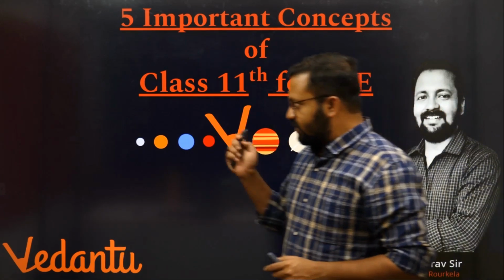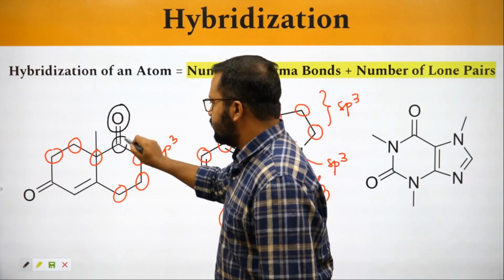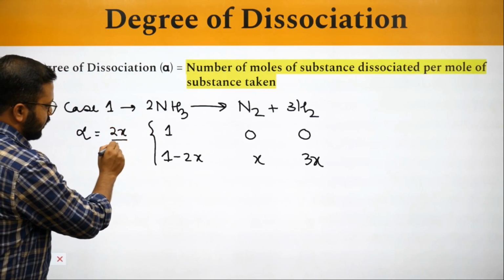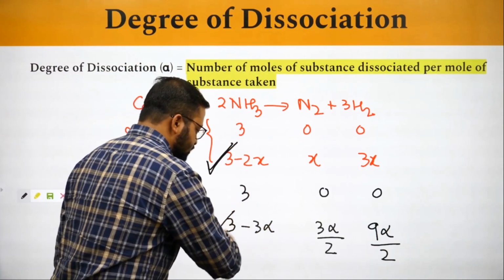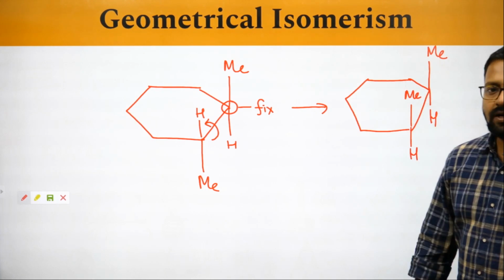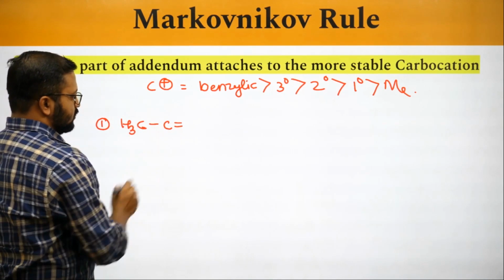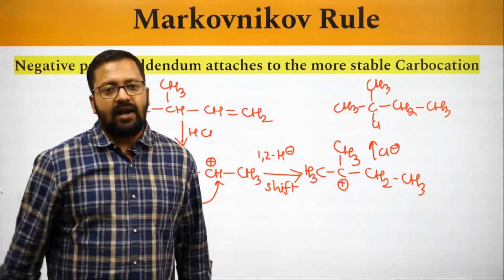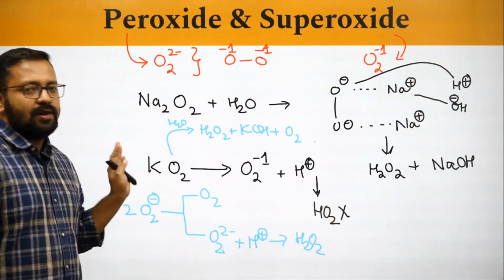5 Most Important Concepts of Grade 11th to Score 90+ in JEE Chemistry